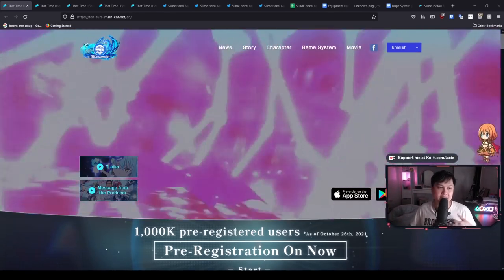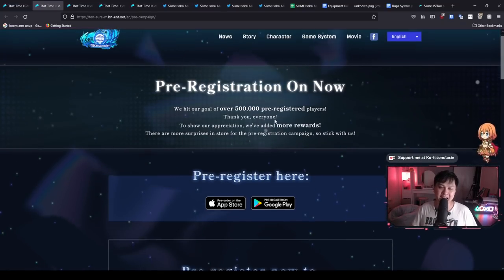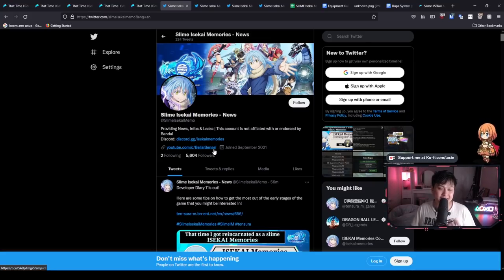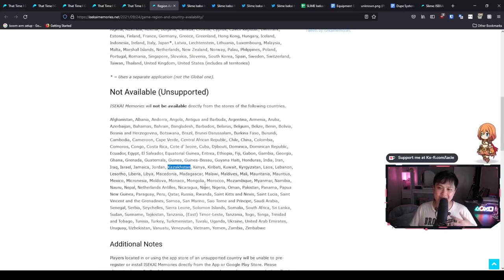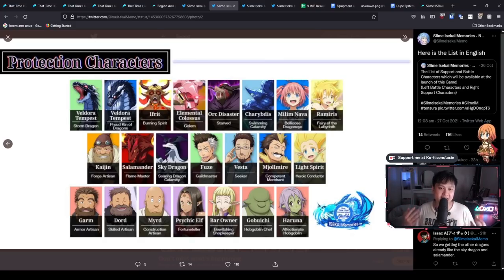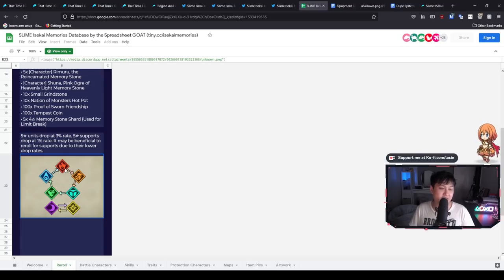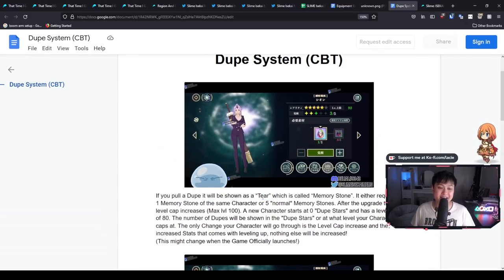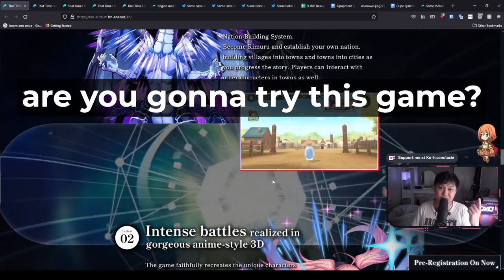[Slime: Isekai Memories] Suddenly Launching Tomorrow! Pre-Download Up, Regions, Re-roll, Gacha Rates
Hi!

Welcome to That Time I Was Reincarnated As A Slime: Isekai Memories (aka Slime: Isekai Memories, aka Tensura). In this video, I talk about the sudden launch announcement slated for tomorrow, as well as the different supported regions, equipment systems, and pre-registration rewards. I

For reference, I'm currently playing That Time I Got Reincarnated As A Slime: Isekai Memories (転生したらスライムだった件 魔王と竜の建国譚) on the global server, on BlueStacks 5 Pie Beta 64-Bit.

Lace.
✨ About Me
✨ Socials (need to copy and paste links)